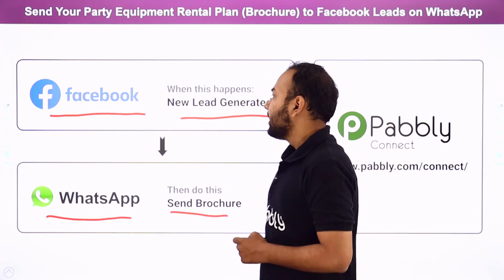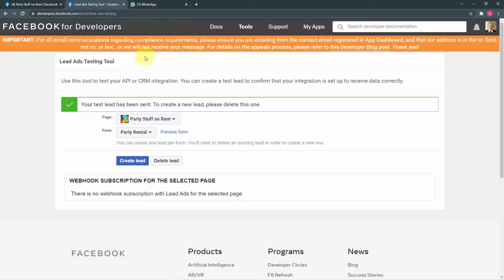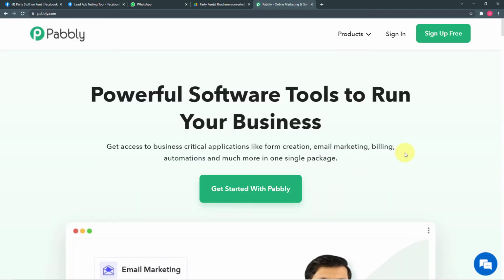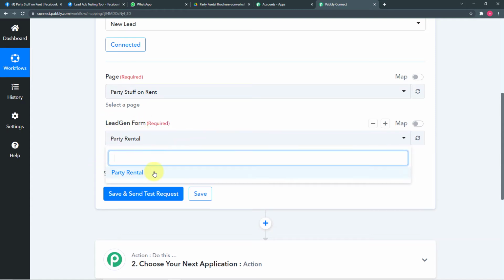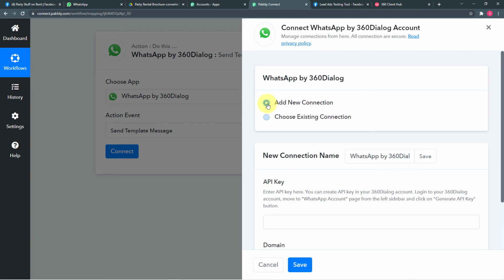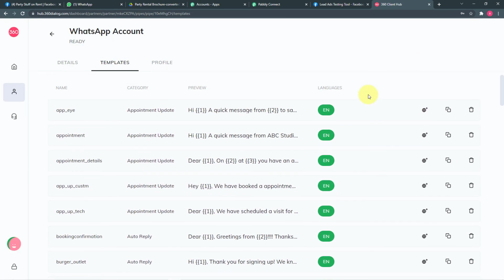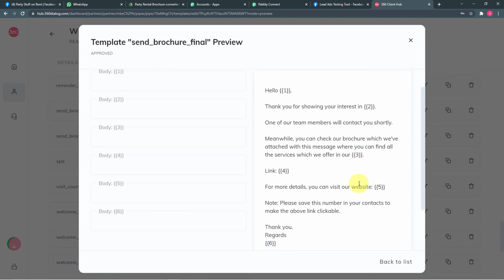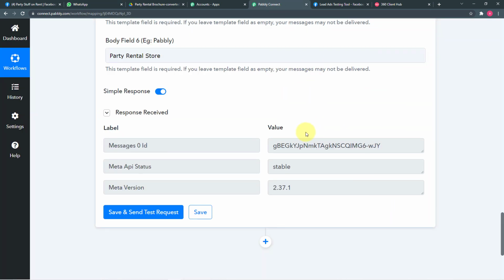How to Send Your Party Equipment Rental Plan (Brochure) to Facebook Leads on WhatsApp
✅  With Pabbly Connect, you can easily send your party equipment rental plan brochure to Facebook leads via WhatsApp. All you have to do is set up a few simple steps to connect your Facebook lead ads to Pabbly Connect and then you can easily send out your rental plan brochure to your leads. This service is secure and reliable and you can easily set it up in no time. This will help you to reach out to more potential customers and help you generate more bookings.